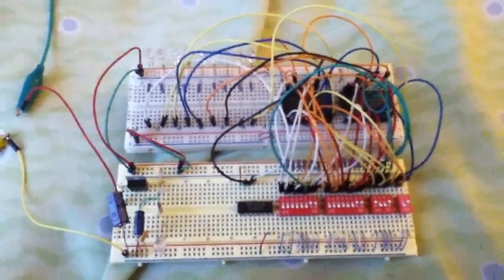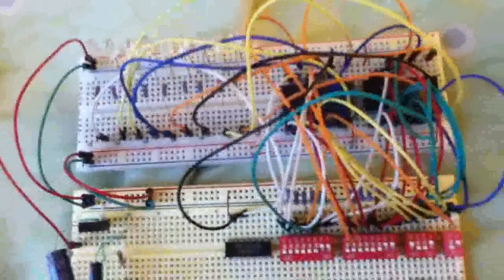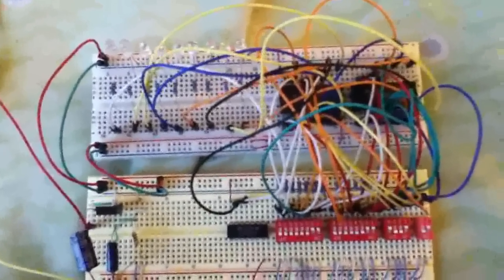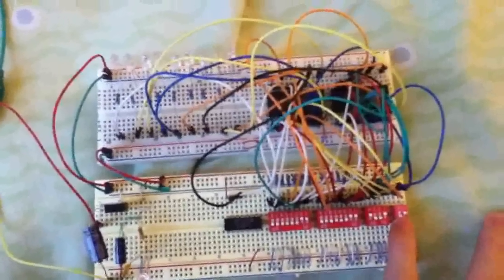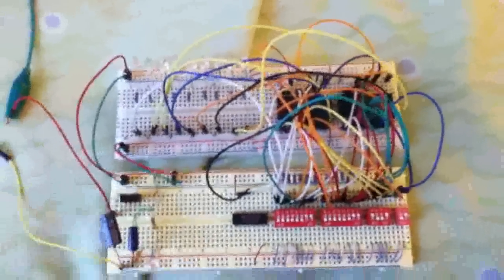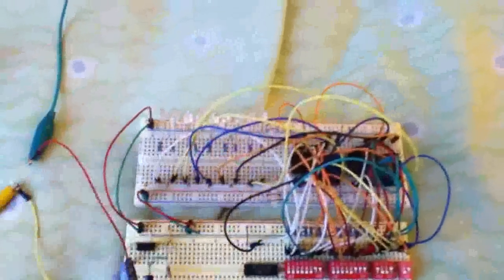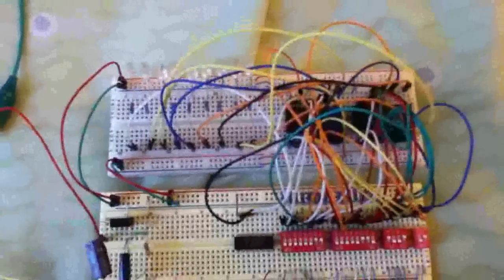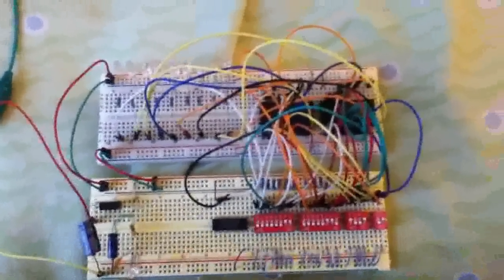8 bit ALU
This is an  8-bit ALU that I created by connecting two 4-bit ALUs together. There are 48 plus a few more operations available (I don't know how to use the comparators). There are 16 logic functions and 32 arithmetic operations.

Components used (excluding the voltage regulator):
2x 74LS181 - 4-bit ALU
1x 74LS04 - Hex Inverters
2x 8 position DIP switches
1x 4 position DIP switch
1x 2 position DIP switch
9x LEDs (1 Green, 8 Red)